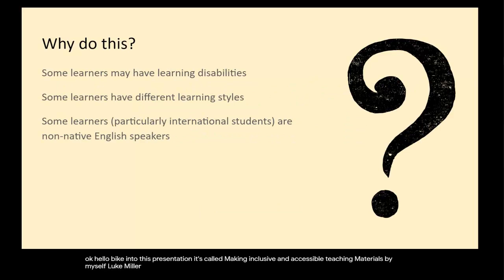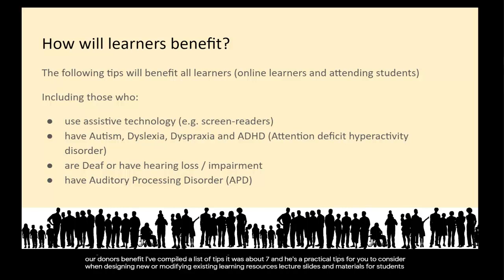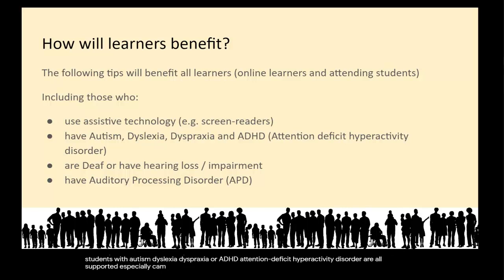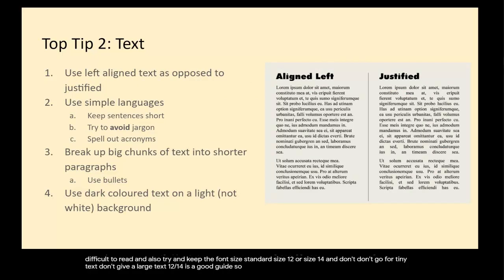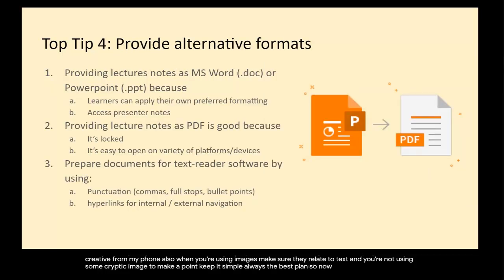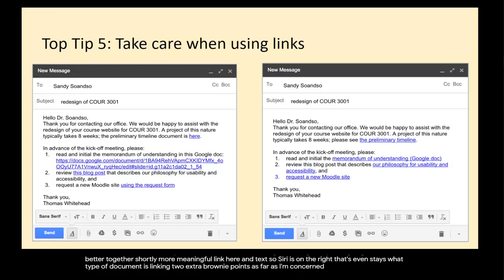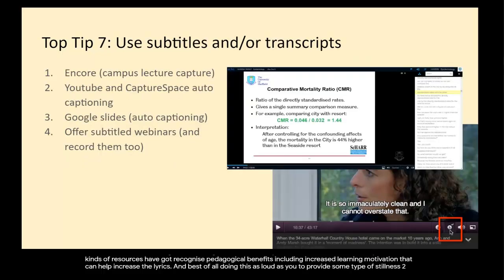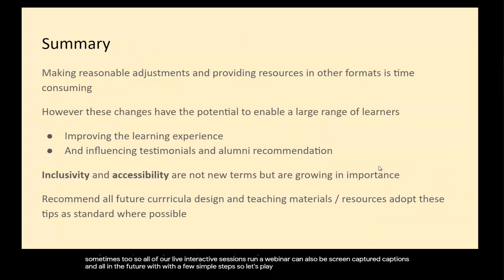Making inclusive and accessible teaching materials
My guidance and tips on how to make sure your teaching resources and lectures slides are accessible to a wide range of learners